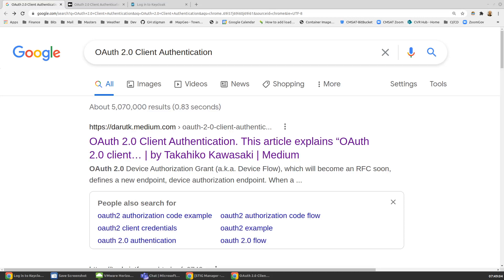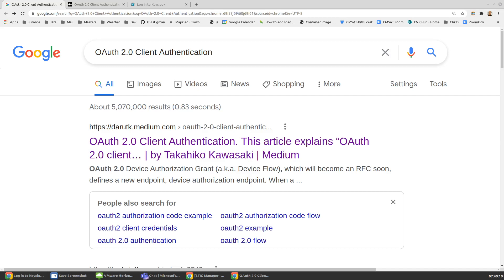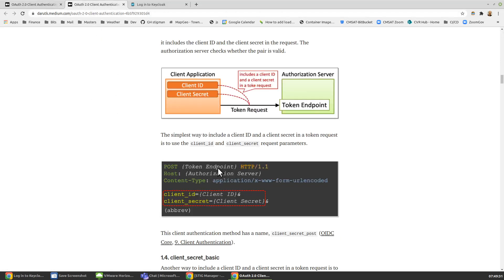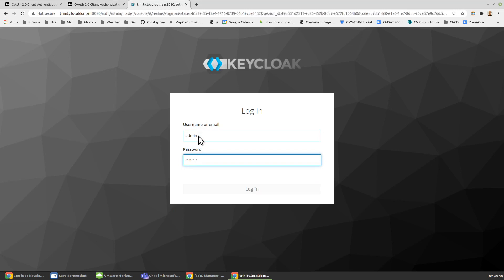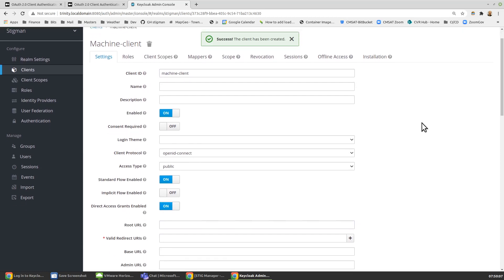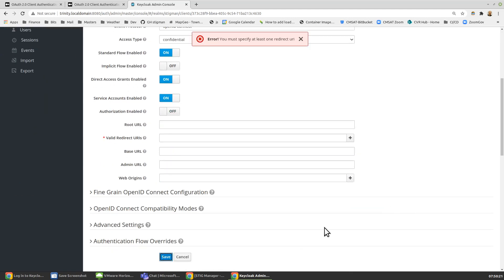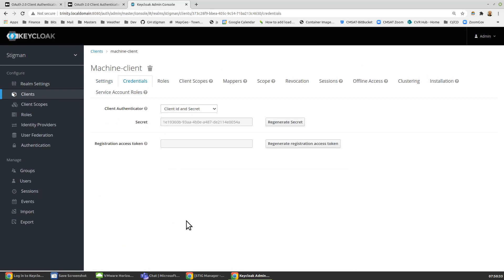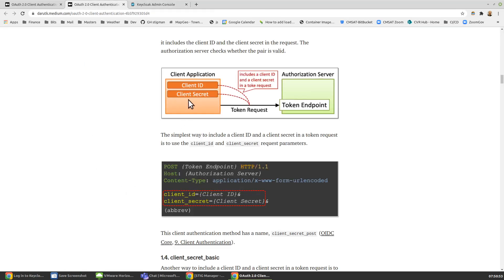Keycloak service account with Client secret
How to add a Keycloak client with a service account authenticated using a clientId and secret